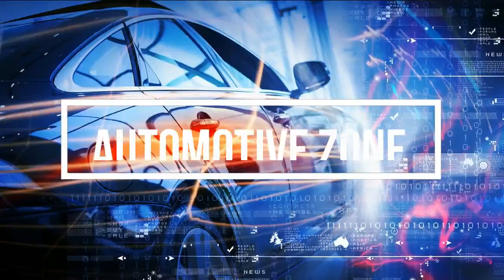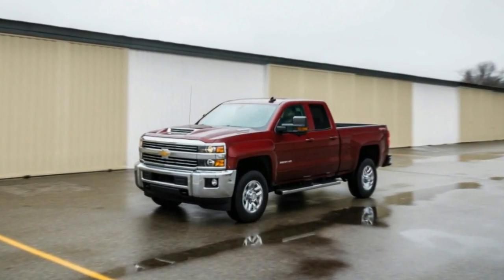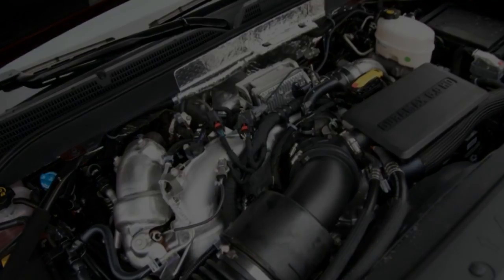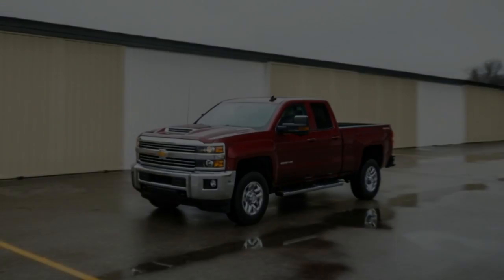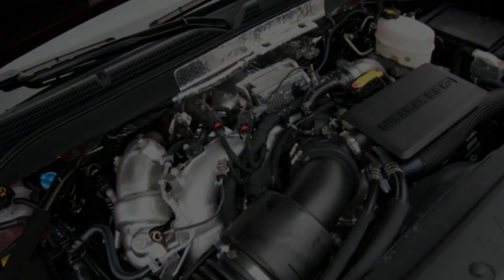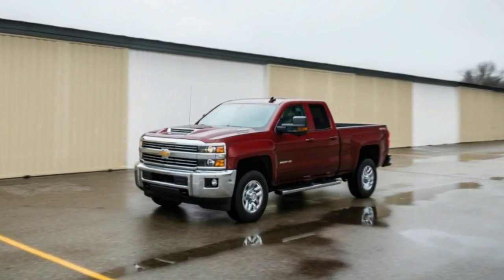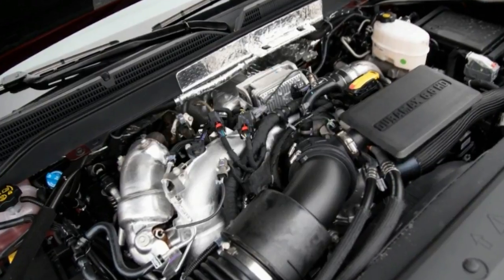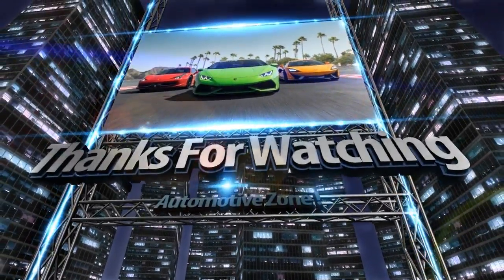Chevrolet Silverado 2500HD - Automotive Zone